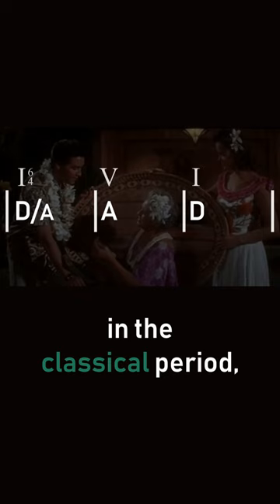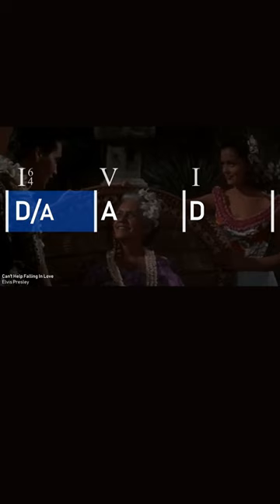What is the Cadential 6-4 chord progression?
This short is an excerpt from my video on Inversions which you can watch in full

Short edited by Rob Goorney